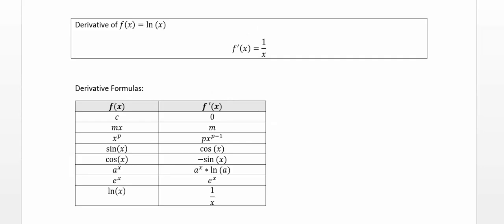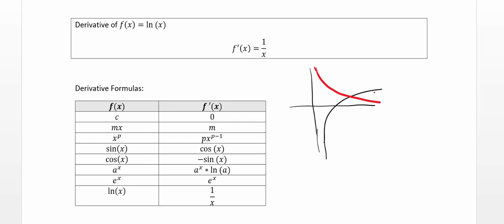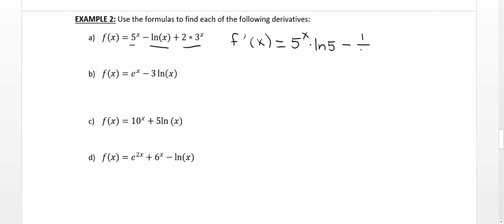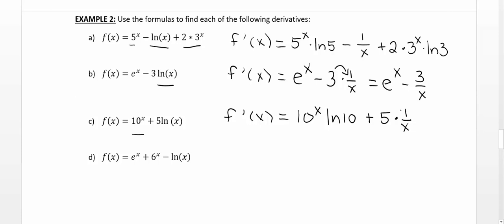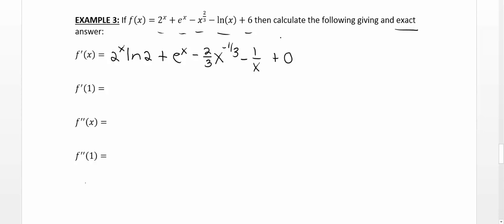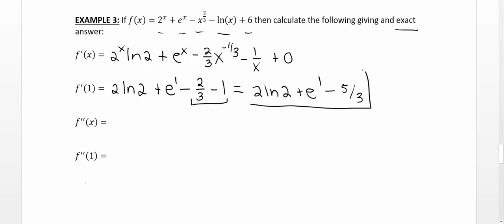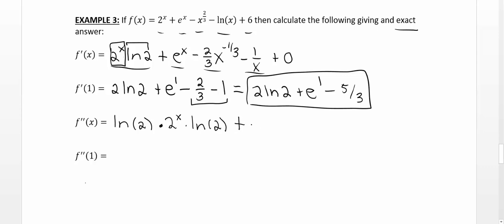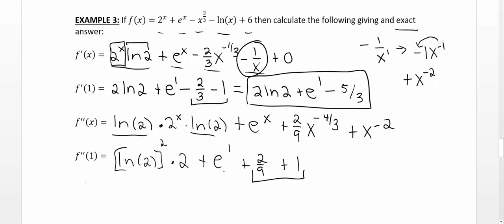Derivative of Natural Log